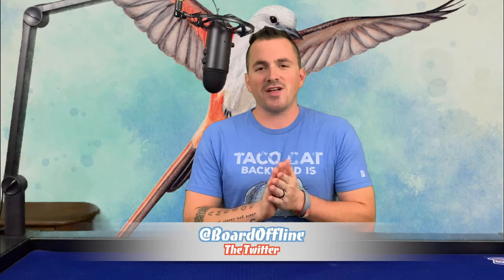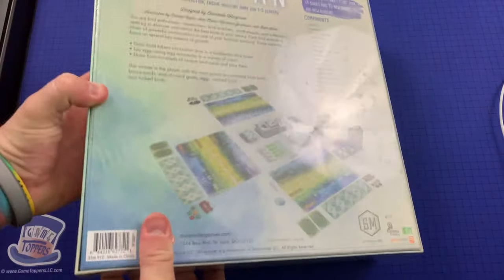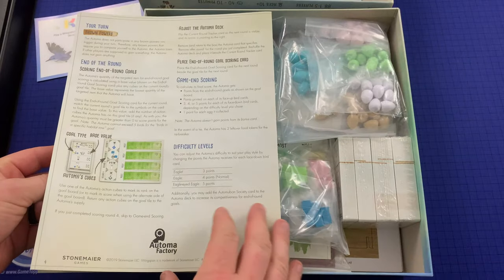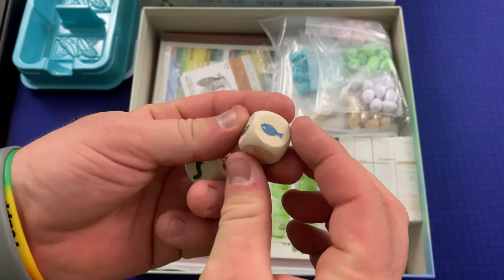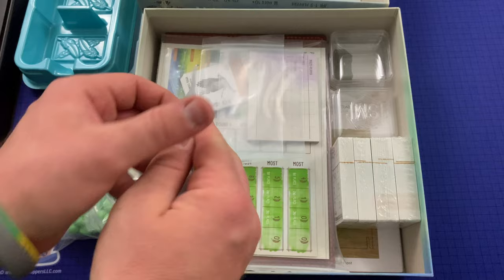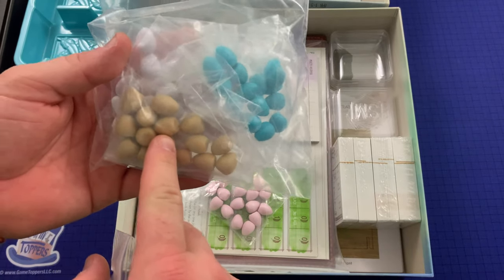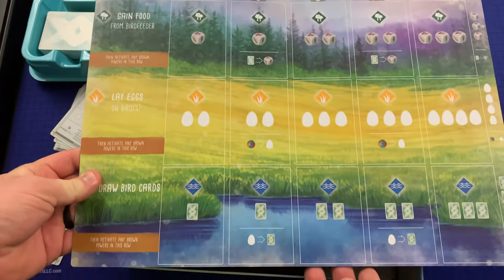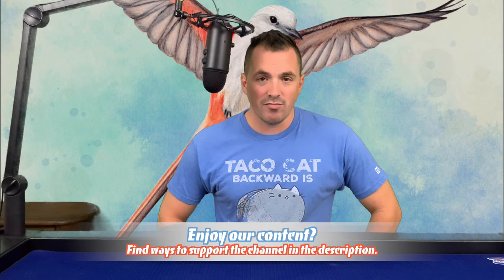Unboxing Wingspan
We unbox this game of bird watching and collecting from Elizabeth Hargrave and Stonemaier Games!